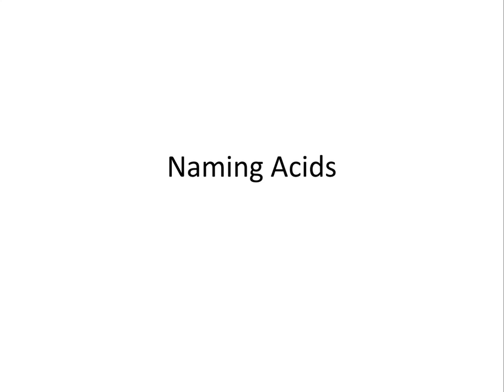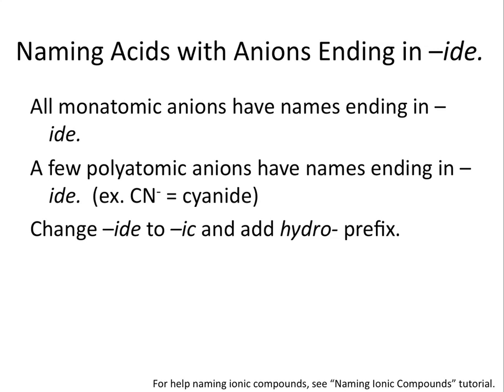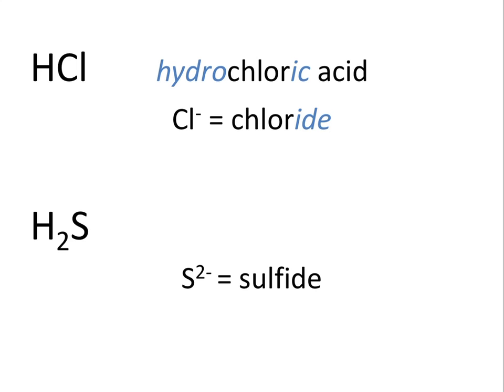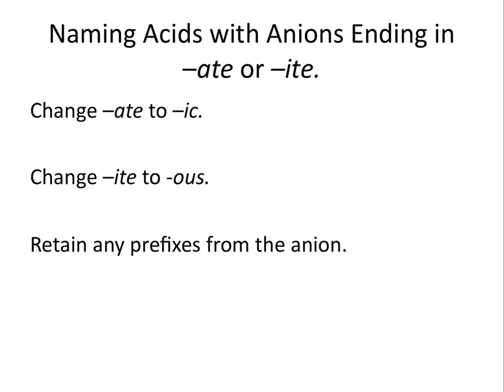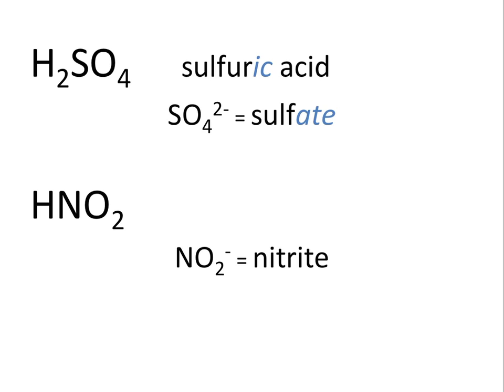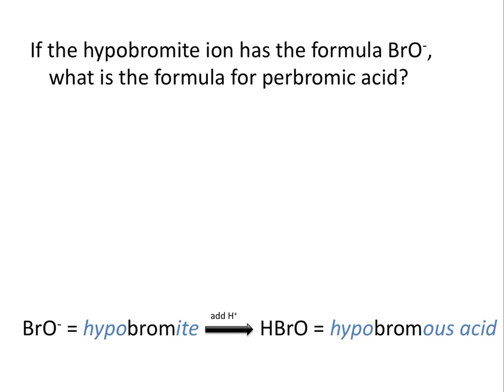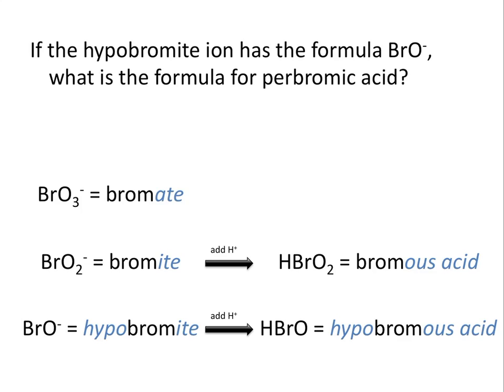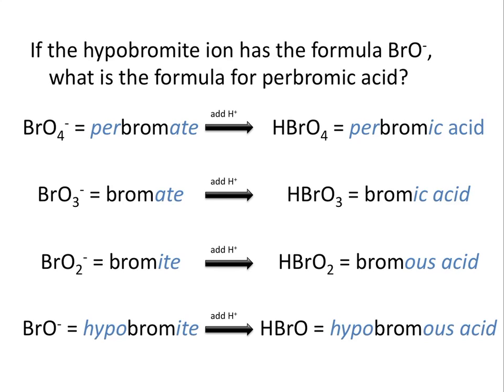Naming Acids - Chemistry Tutorial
This tutorial covers the rules for naming acids and includes several examples of how to name acids, including how to name an acid composed of an oxyanion if given the name of a related oxyanion.